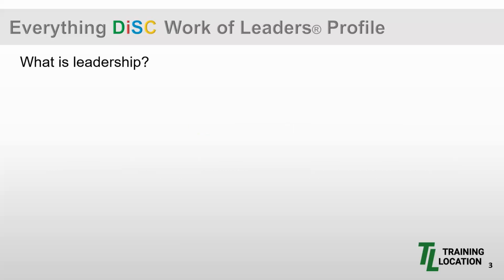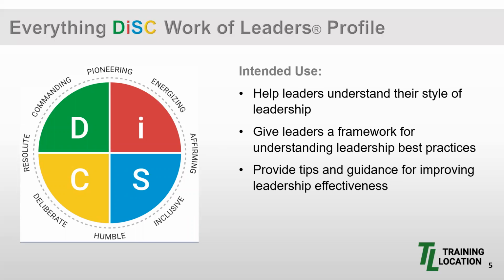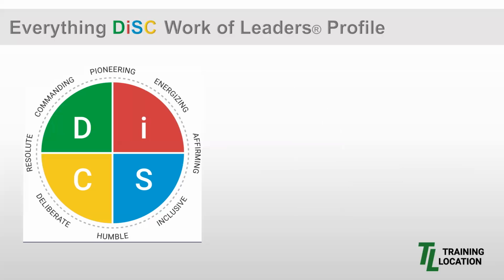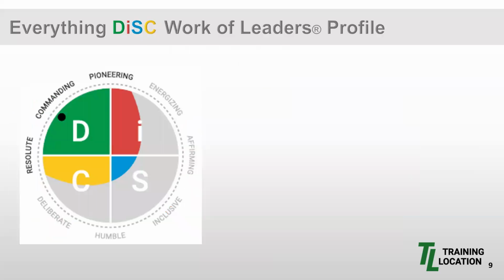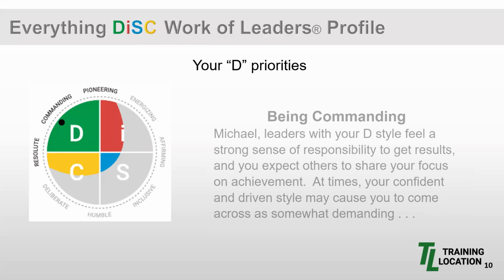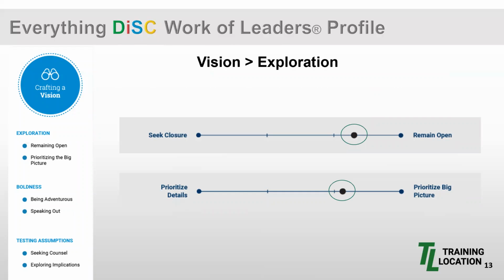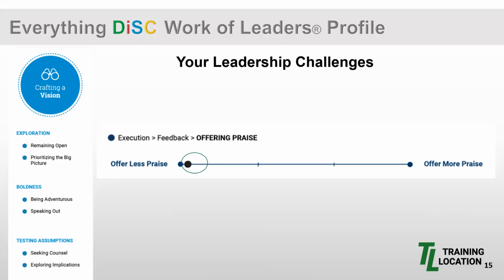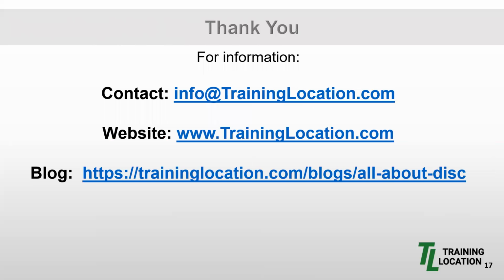Everything DiSC Work of Leaders® Profile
In today’s vlog, we’ll learn about the Everything DiSC Work of Leaders®  Profile.   The Everything DiSC Work of Leaders® application is intended for a broad audience of adults and is designed to:
• Help leaders understand their style of leadership
• Give leaders a framework for understanding leadership best practices
• Provide tips and guidance for improving leadership effectiveness

Review a sample PDF Everything DiSC Work of Leaders® Profile: chrome-extension://efaidnbmnnnibpcajpcglclefindmkaj/